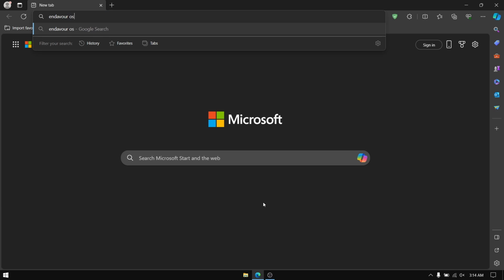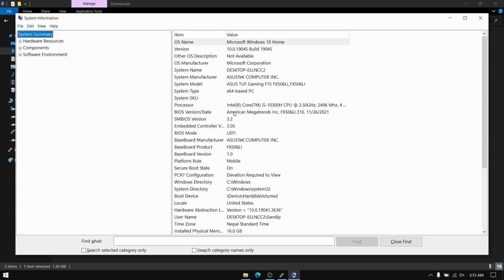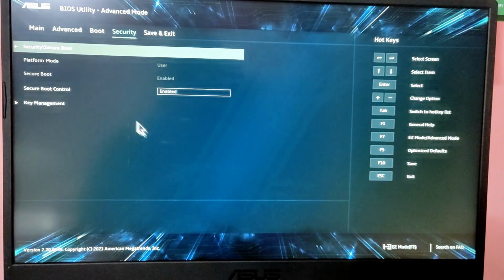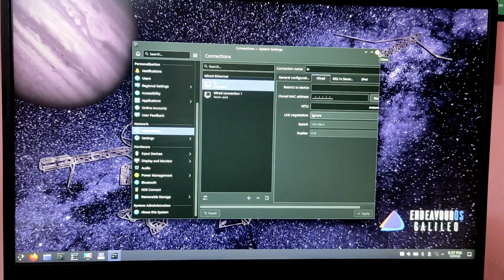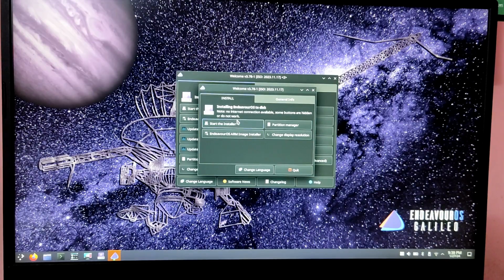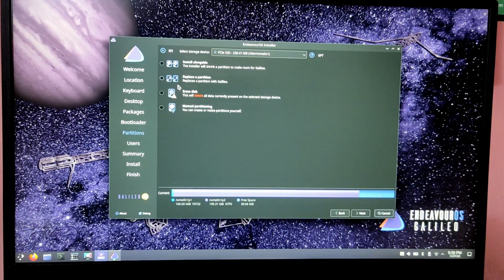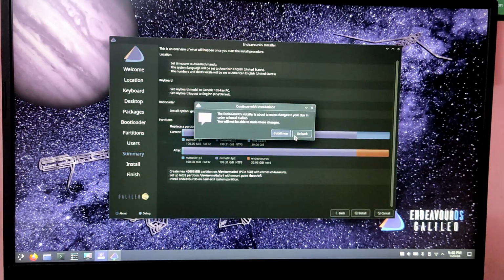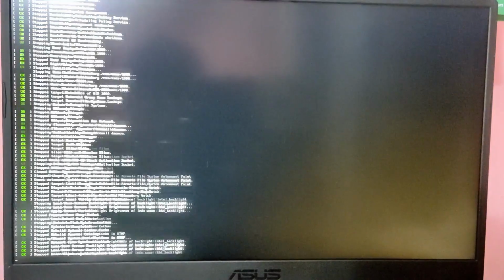How to Dual Boot Endeavour OS and Windows 10/11